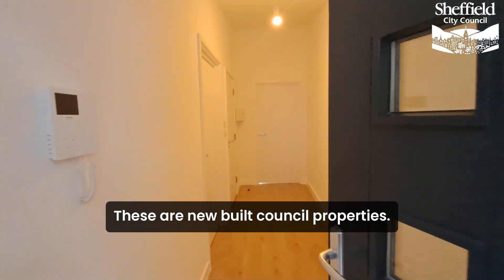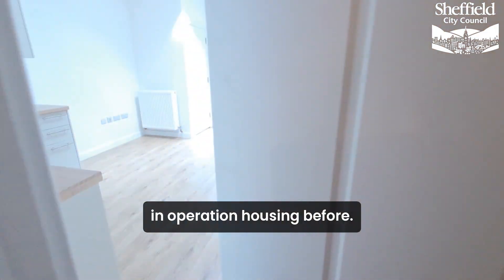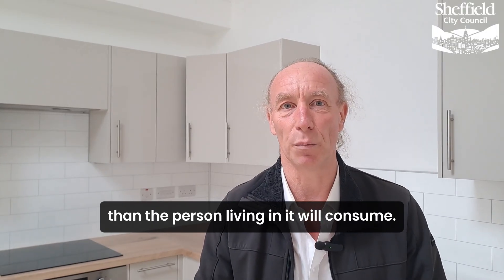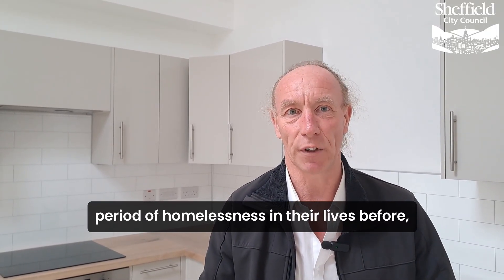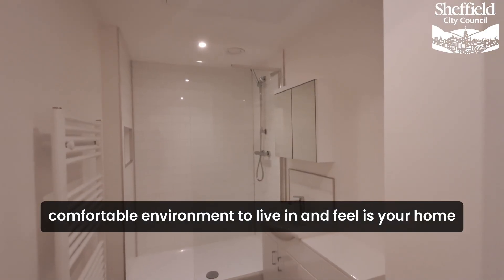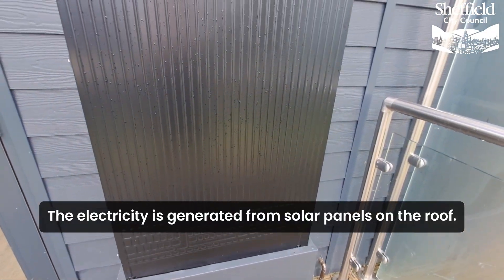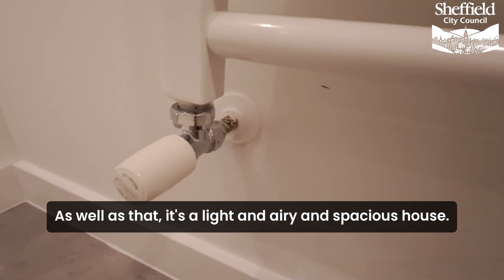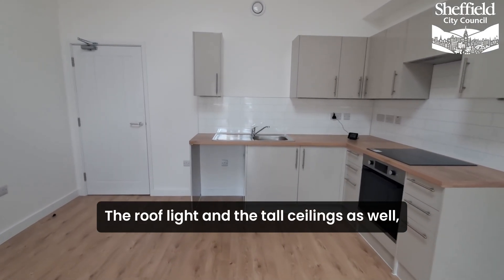Sheffield’s first ‘net zero in operation’ Council houses are ready for their first tenants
Sheffield’s first ‘net zero in operation’ Council homes are now ready for tenants!

Yesterday we celebrated the opening of these new energy-efficient homes. They have been built to create zero carbon emissions in daily use.

This is a big step forward for sustainable housing in Sheffield.

The homes will support local people with affordable housing. Tenants will also receive ongoing support from the Council.